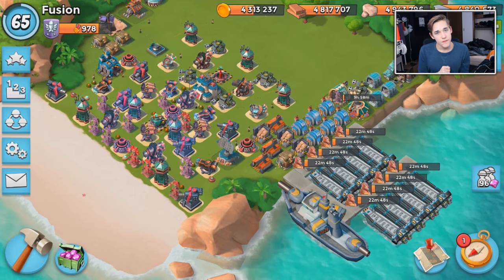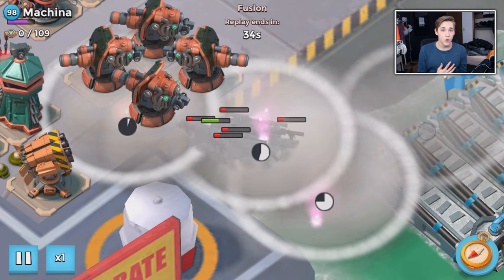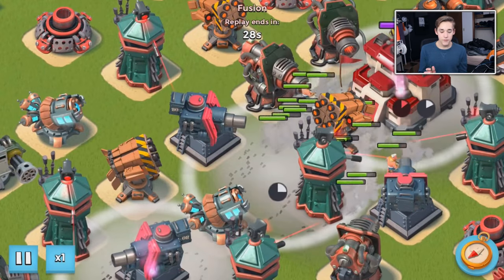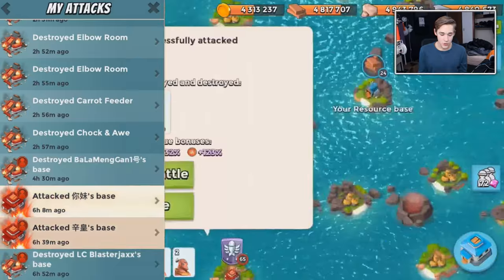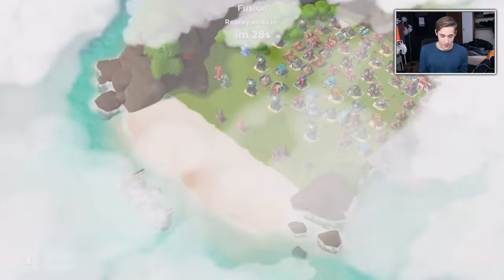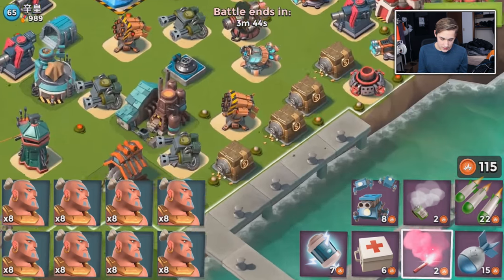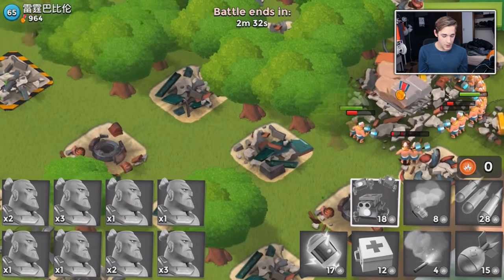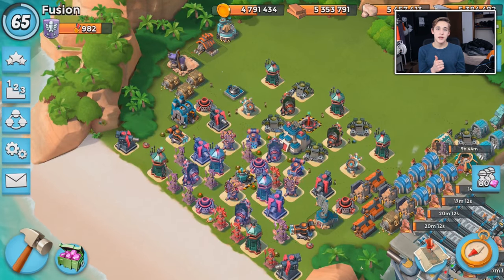How to Deal with Shield Generators and Boosted Ice as a Warrior Player! (Gameplay)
Ultimate Boom Beach tips and tricks. How to deal and takedown boosted ice and shield generator bases! Best Boom Beach gameplay, attack strategies and amazing base designs here on CosmicDuo

Main Task Force (The Rejects)- 8QU2VVQL